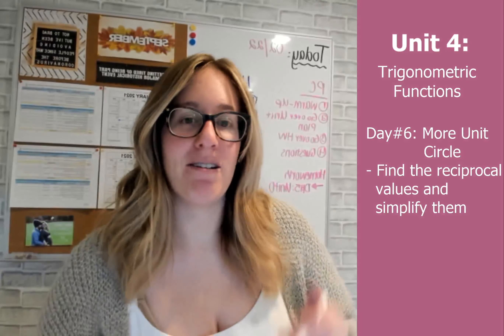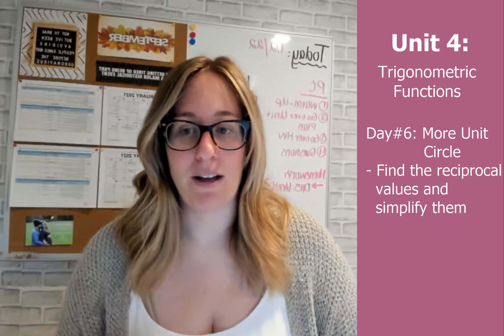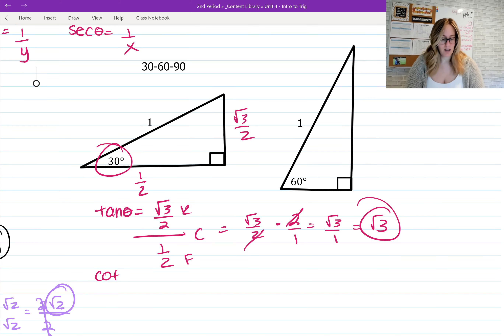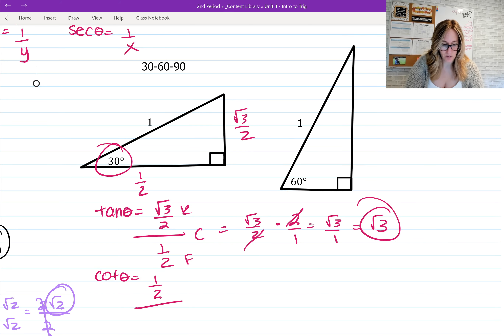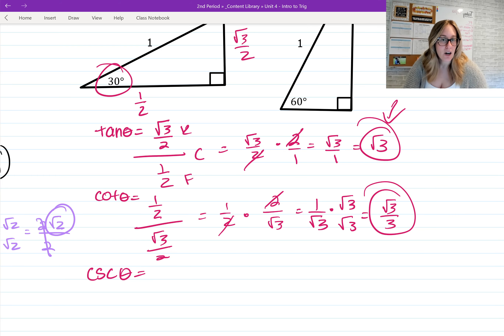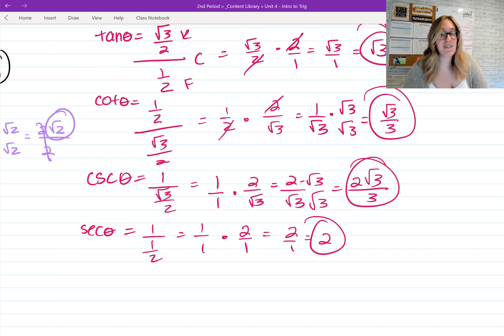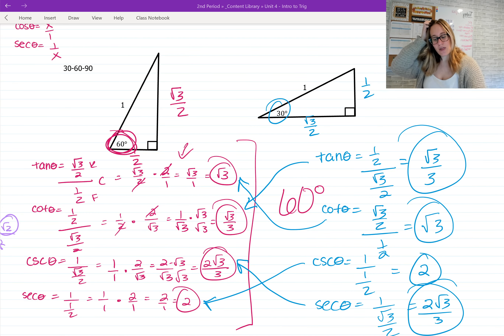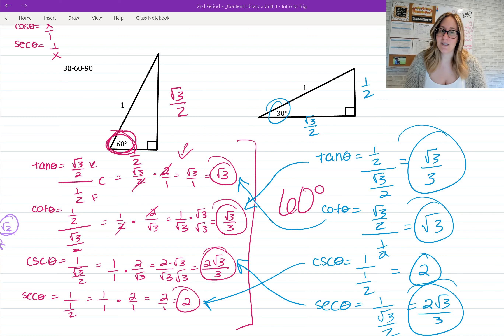More Unit Circle